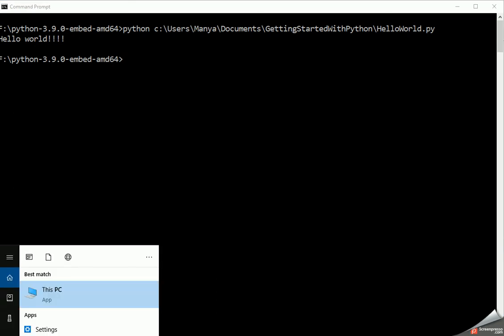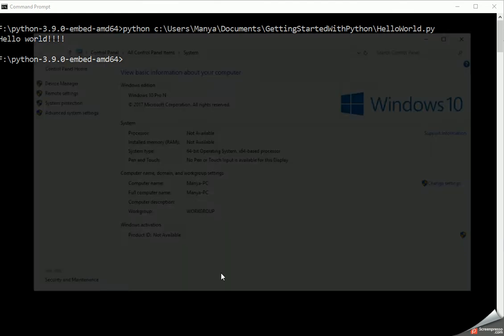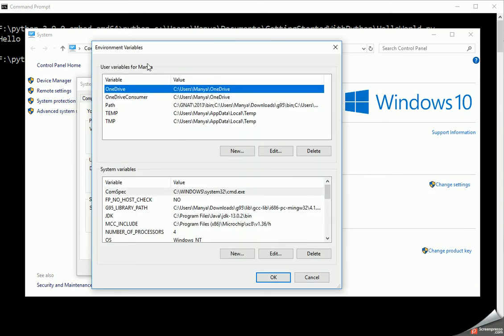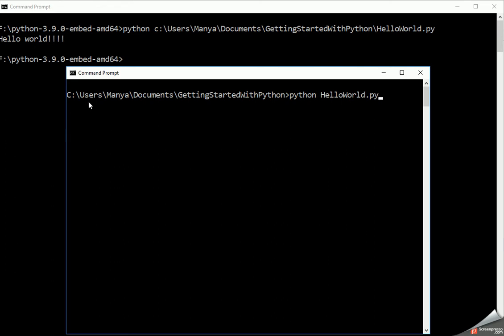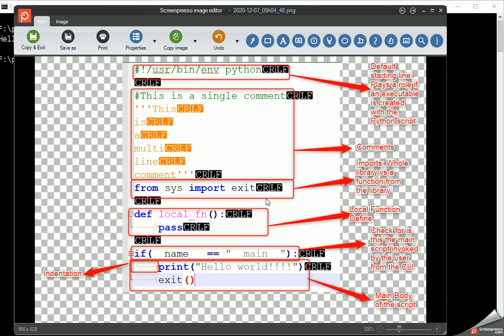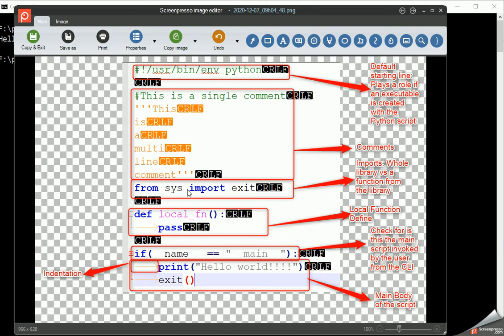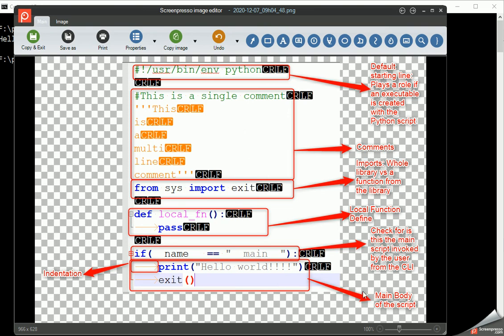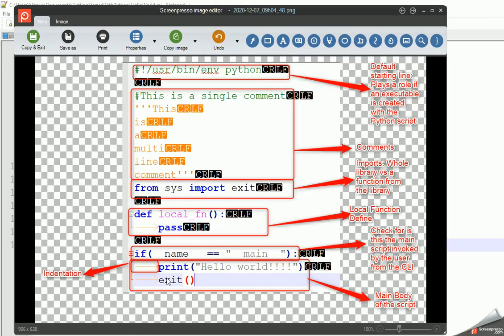Getting Started With Python, Part 2: How to Structure Your Python Scripts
#!/usr/bin/env python

This is a single comment
'''This
is
a
multi
line
from sys import exit

def local_fn():
    pass

if(__name__ == "__main__"):
    local_fn()